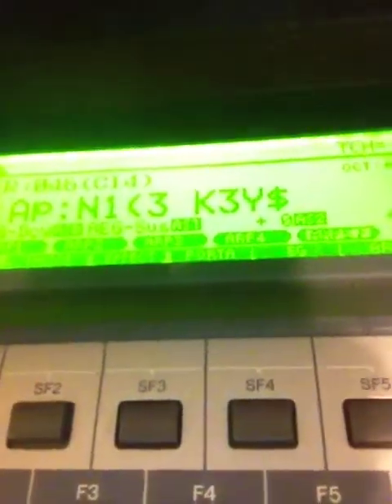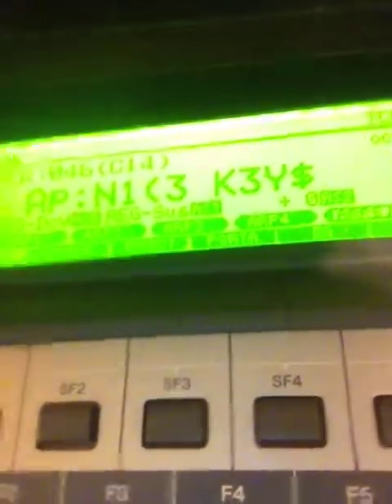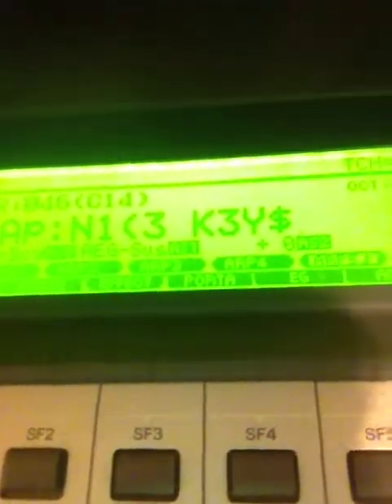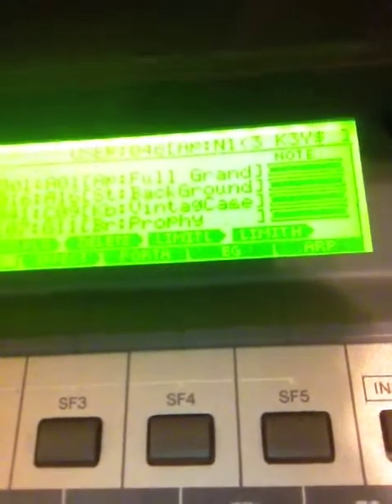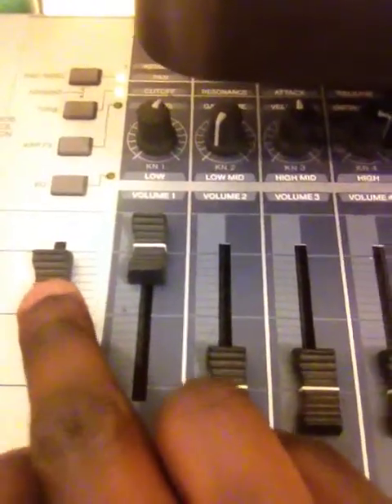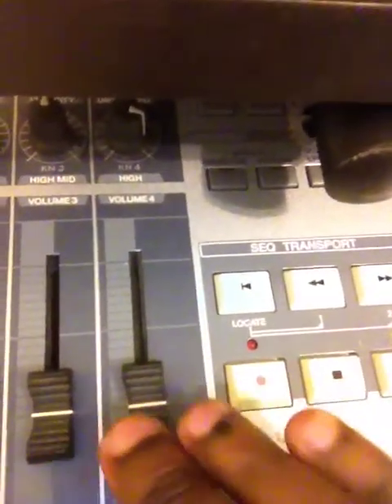Musical Wisdom #13 - Making Your Own Piano Patch (Part 1)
Description on the way...